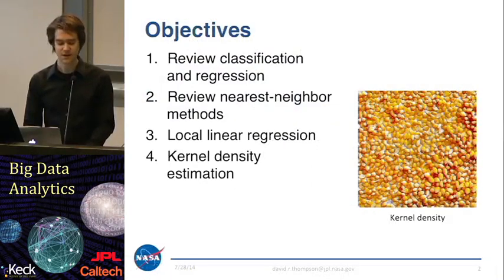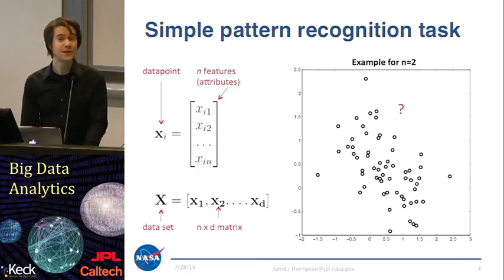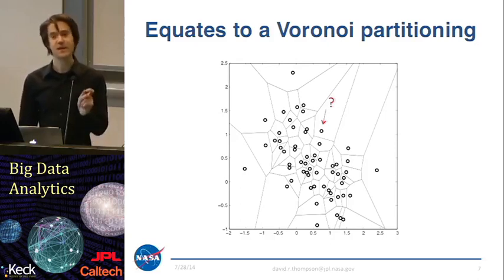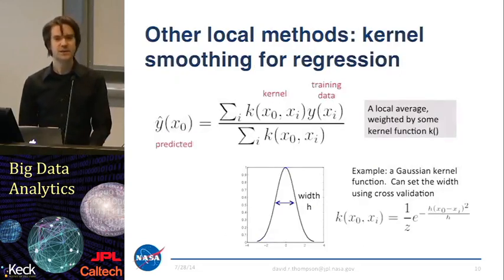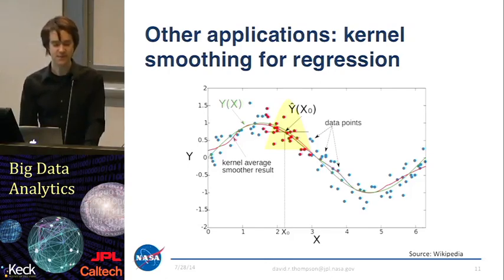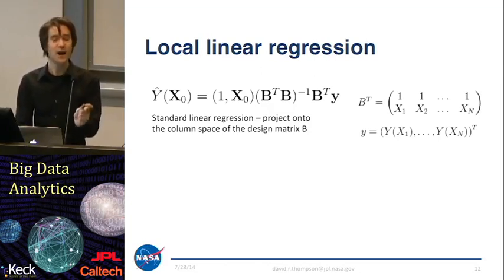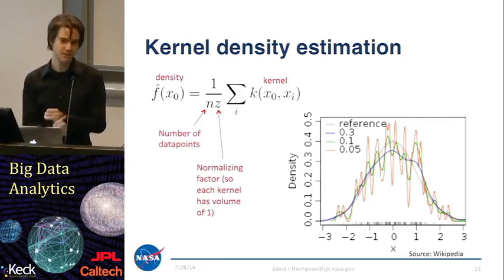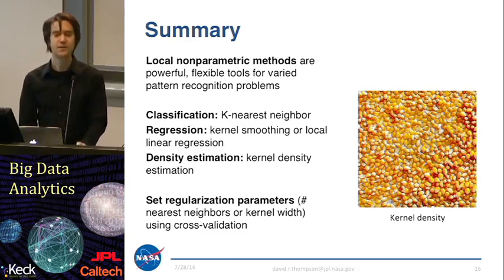Caltech-JPL Summer School on Big Data Analytics Day 9 Lecture 1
Dimensionality Reduction (D. Thompson Lecture 1)